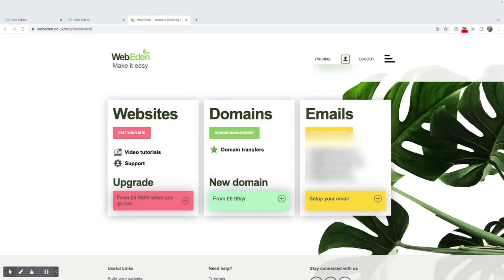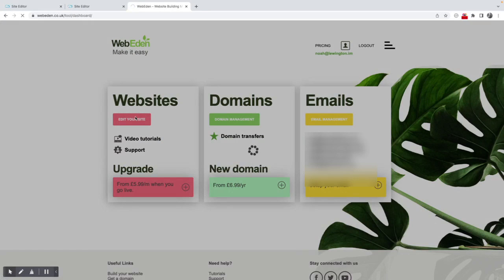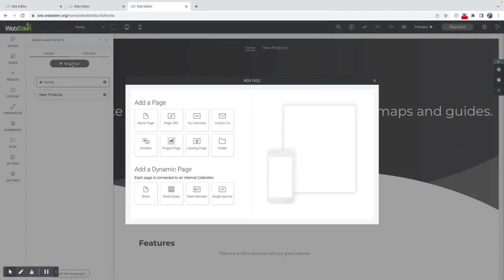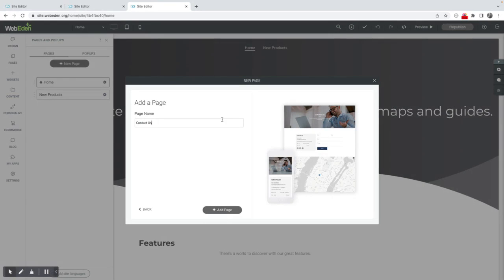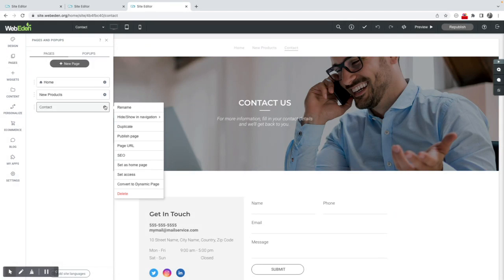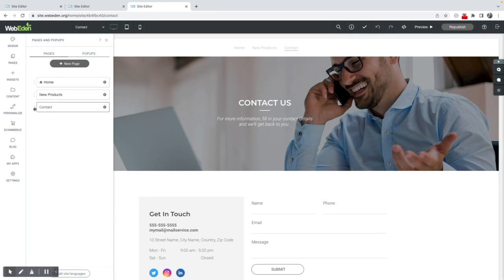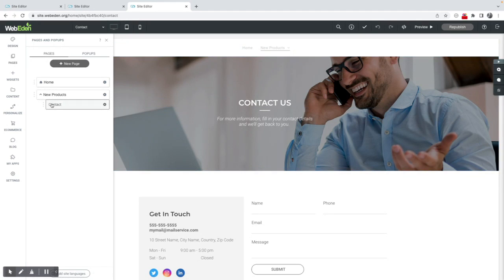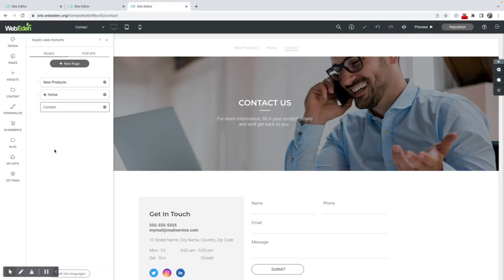Adding Pages and Editing your website Navigation menu using Webeden.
A short video showing hot add pages to your website and edit the way your navigation menu on your website appears.

We show you how to add pages easily and name the pages. We also show you how you can change the order of the pages on your websites navigation bar and create sub-category pages which appear in a drop down menu.